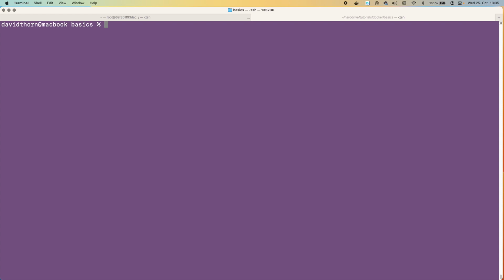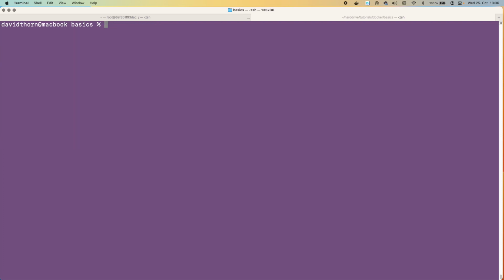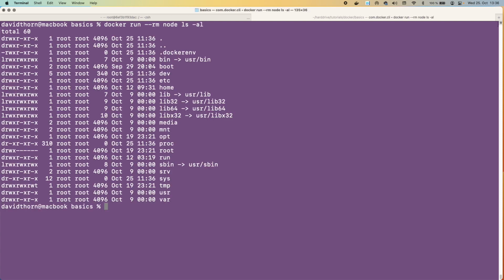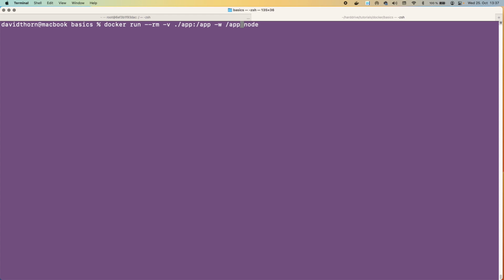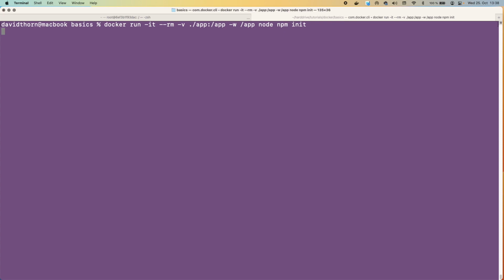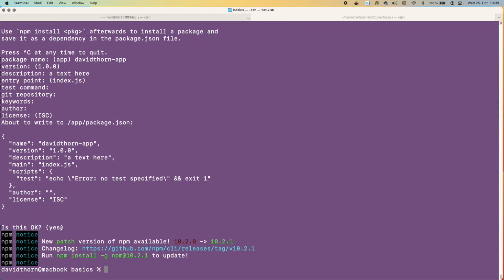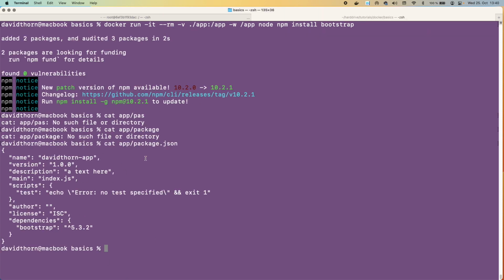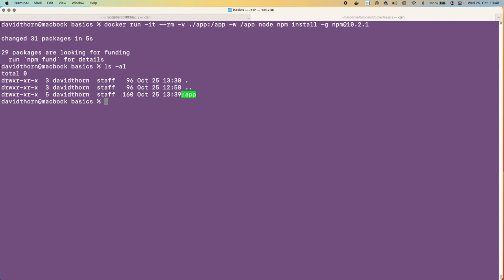Docker Basics - Lesson 7 - Creating an npm project